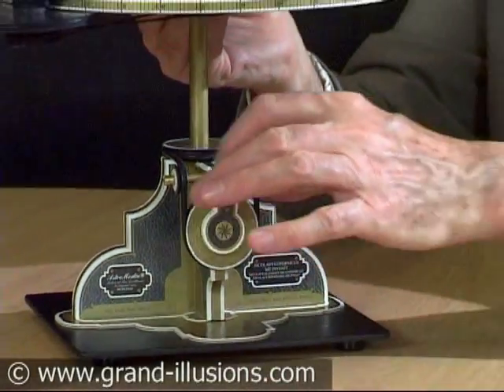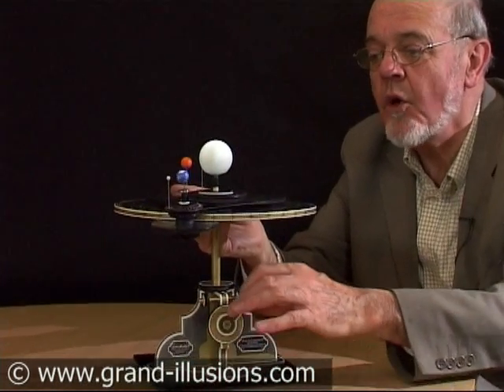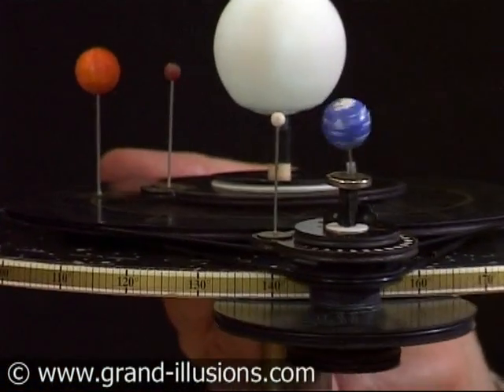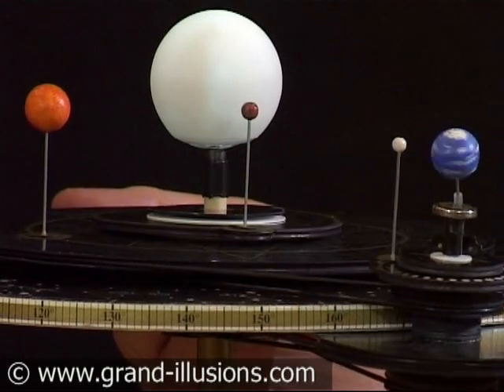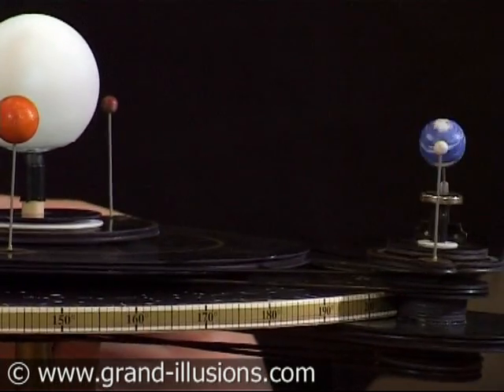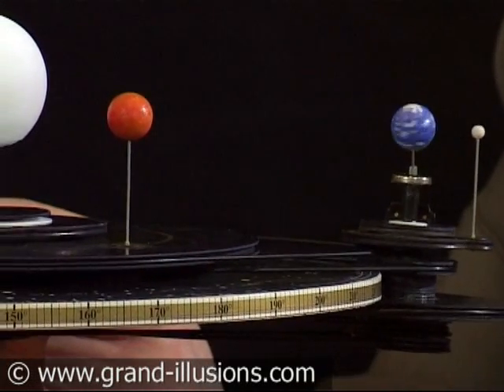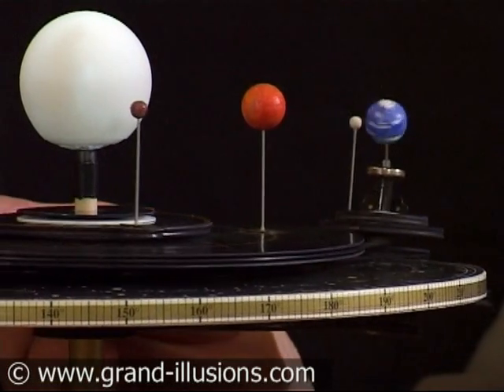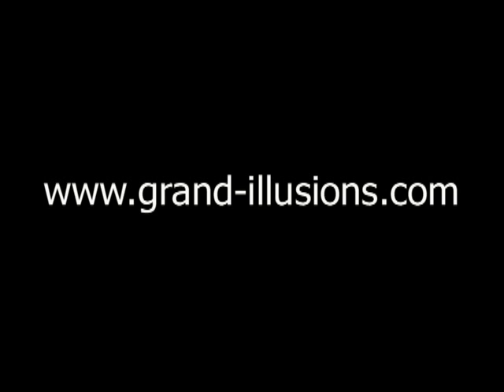Orrery Kit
This orrery kit shows a working model of the sun, mercury, venus, earth and the moon.